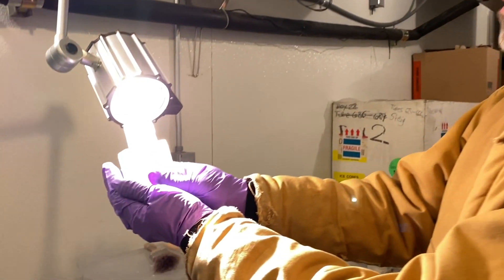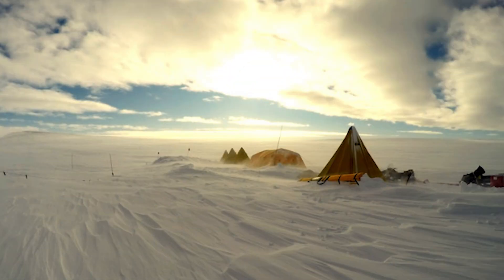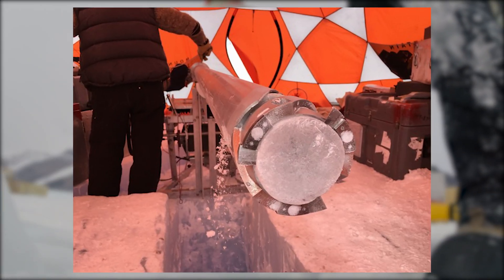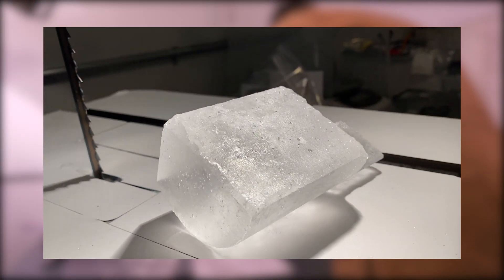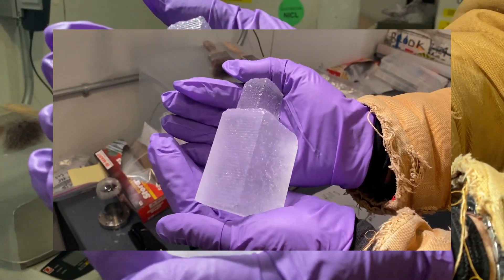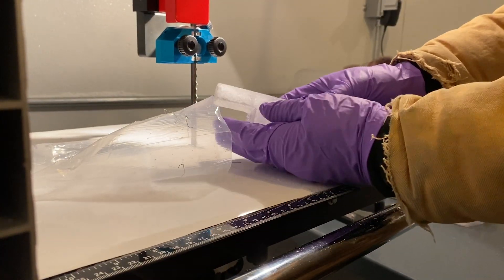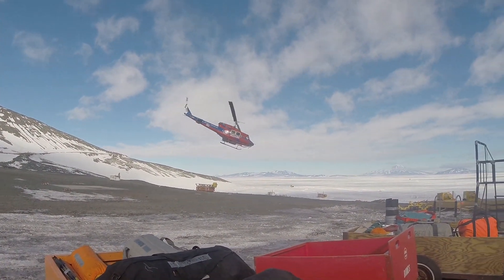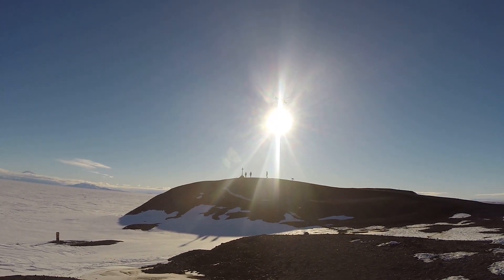Clues from Ice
Two million-year old ice from Antarctica recently uncovered by a team of researchers provides a clearer picture into the connections between greenhouse gases and climate in ancient times and will help scientists understand future climate change.